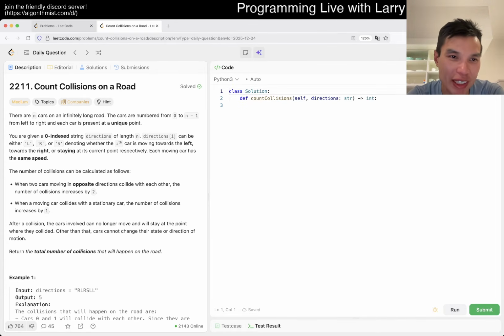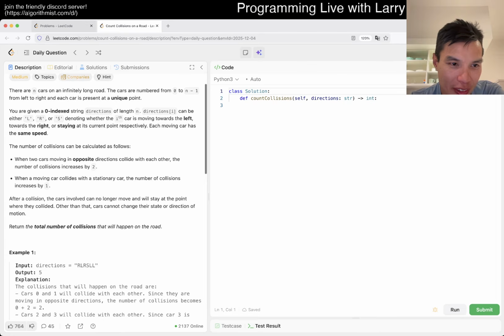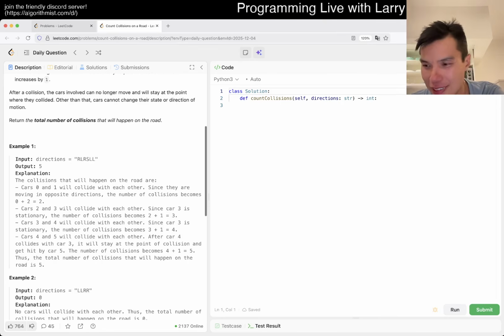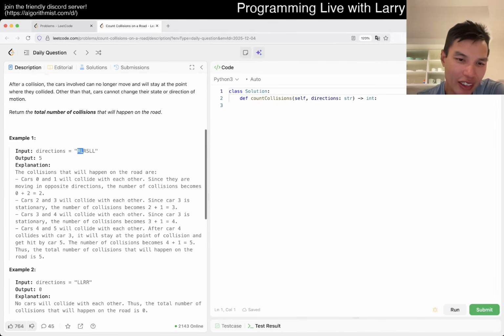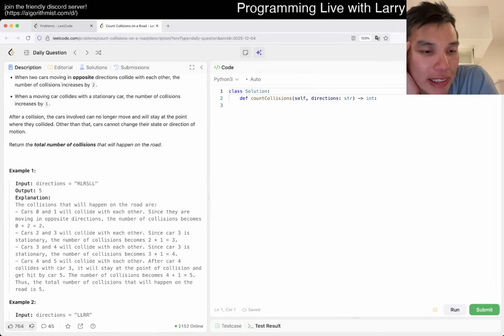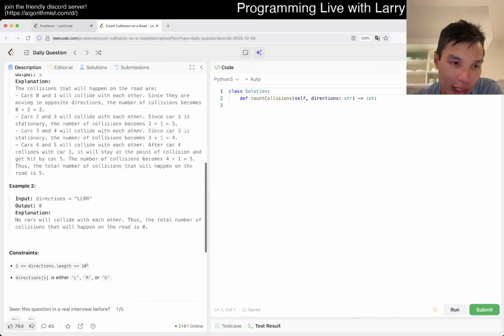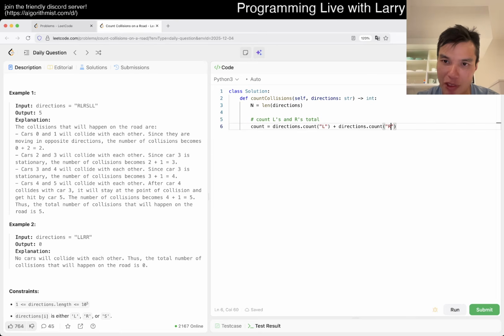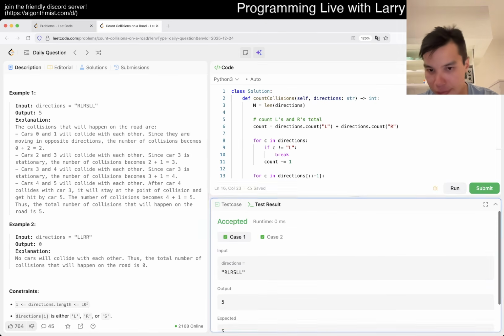Daily Leetcode #2074: Dec 04, 2025 - 2211. Count Collisions on a Road